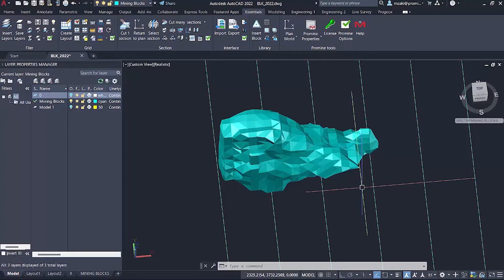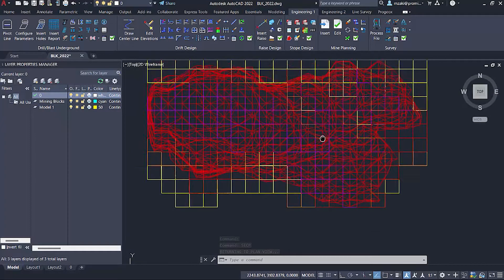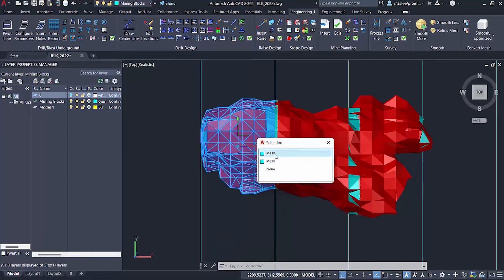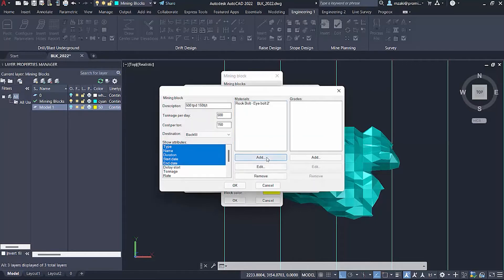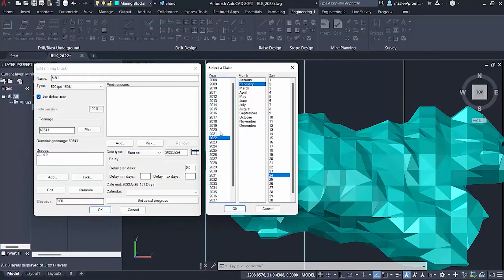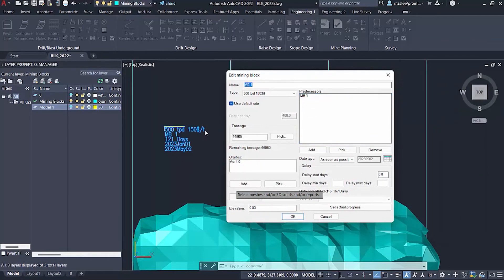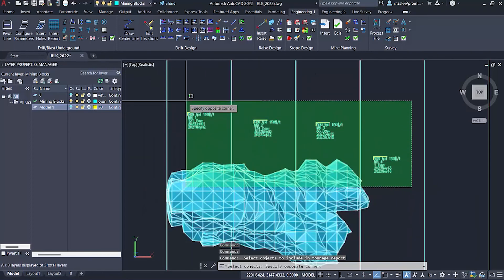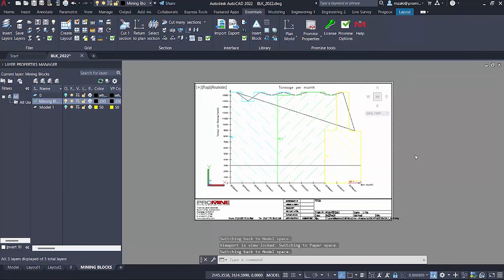Create an Orebody and Schedule Mining Blocks | Tip of the Month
In this Tip Of The Month, Using a block mode, create a 3D model of a given grade value from a block model. Then, using the stope design module, divide the model into parts to schedule mining blocks for each part. Using the Mine Planning module, customize a mining block and schedule each part of the orebody. Finally, insert a graph report to view your mining blocks dates.